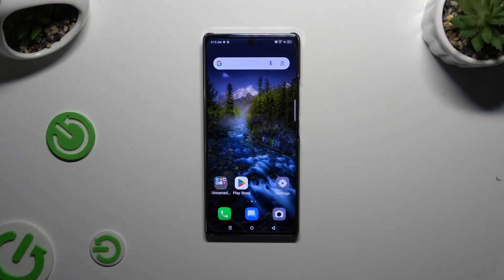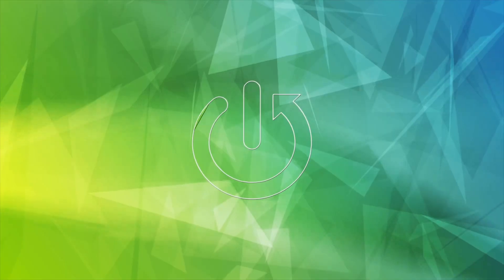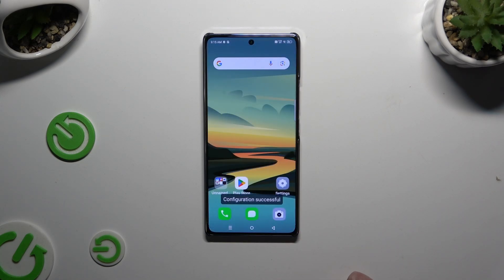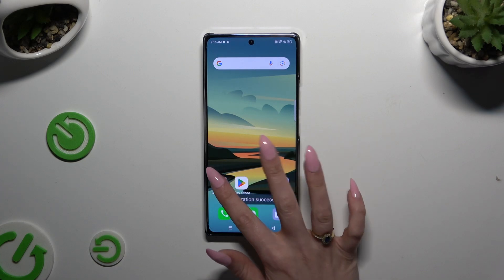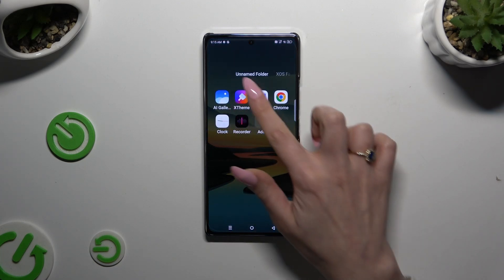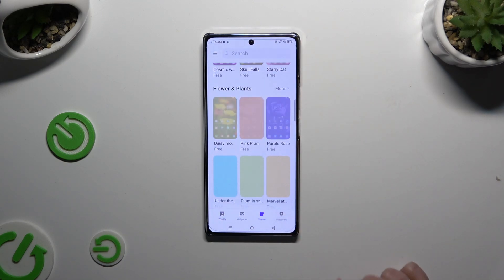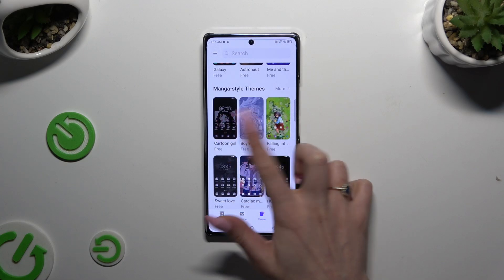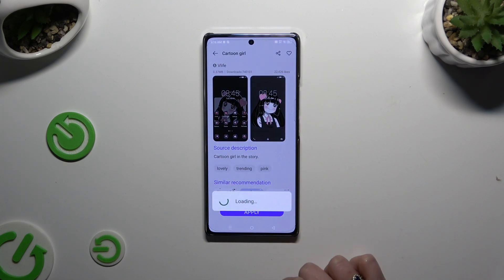How to Change the System Theme on INFINIX Note 40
Discover how to customize the device theme on your INFINIX Note 40 with this easy-to-follow tutorial! In this video, we'll guide you through the steps to change your device's theme, including wallpapers, icons, and color schemes. Watch now to personalize your INFINIX Note 40 and make it truly your own!

How to set a custom interface theme on INFINIX Note 40? How to customize the device theme on INFINIX Note 40? How to modify the system theme on INFINIX Note 40?